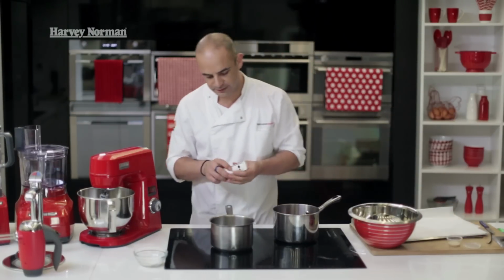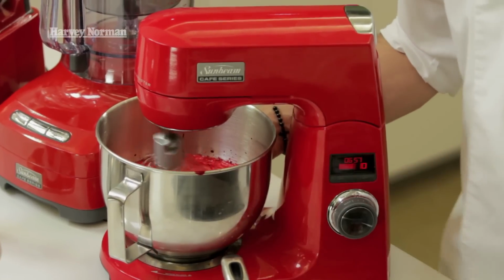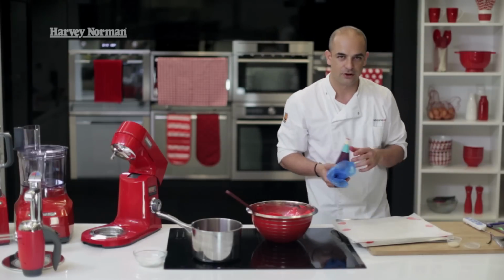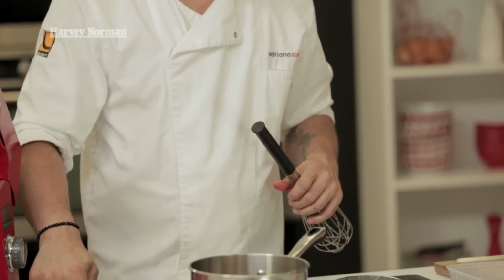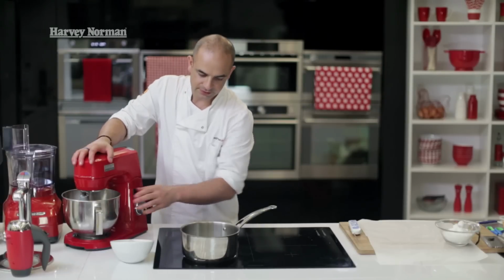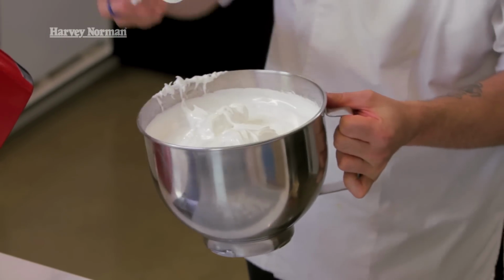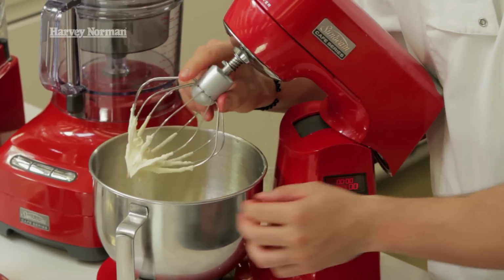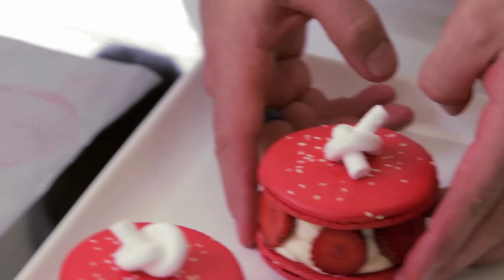Strawberries & Cream Macaron